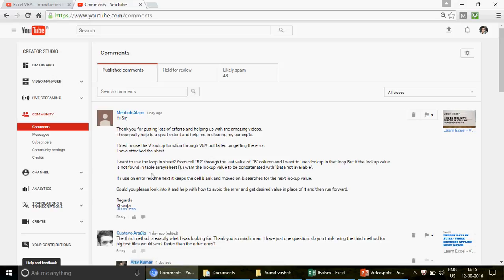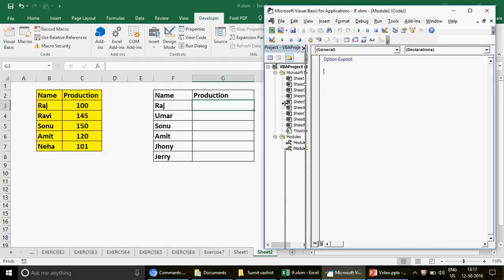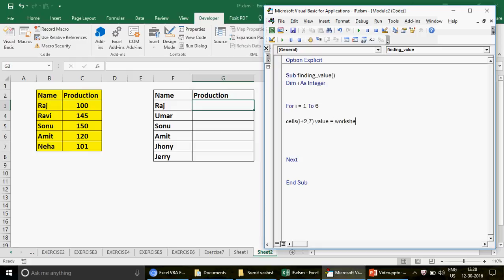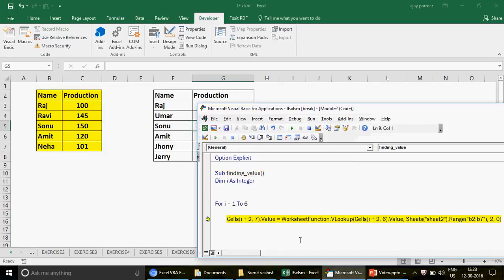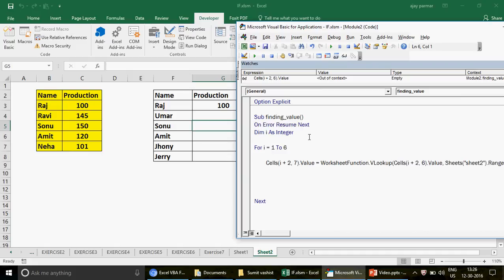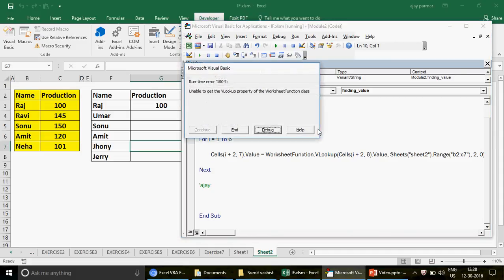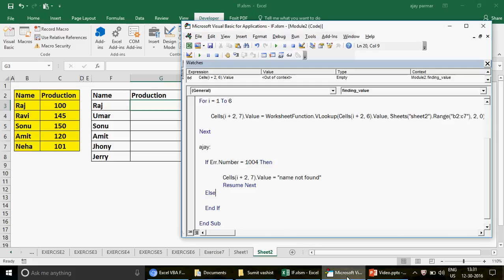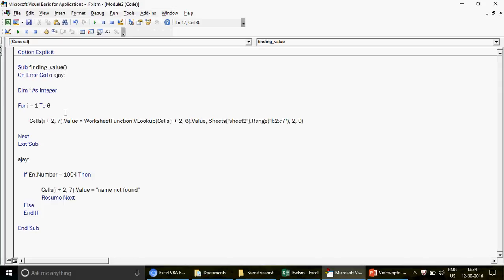Learn Excel - Video 299 - VBA - Handling Vlookup Errors- super advance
how to use vba error hanlders while using vlookup function in vba.